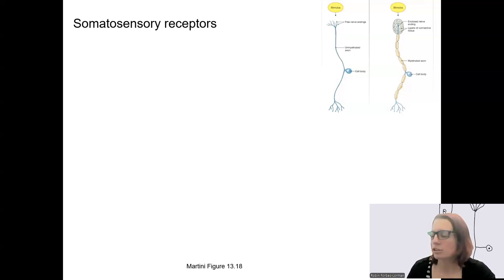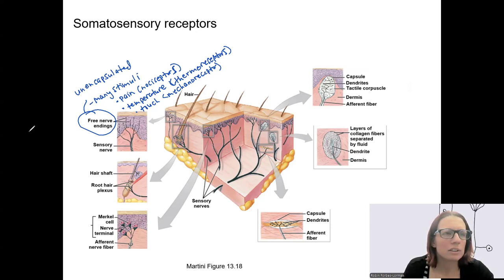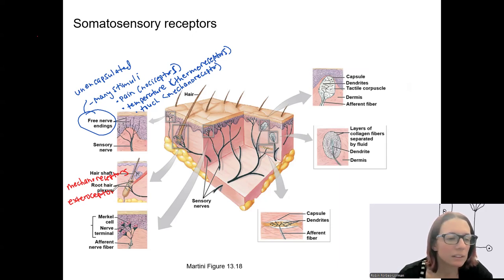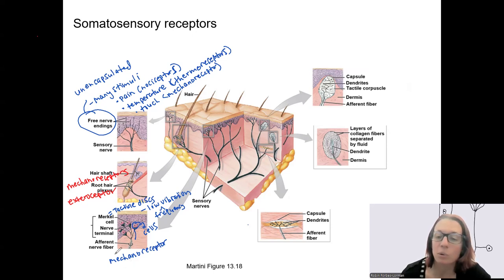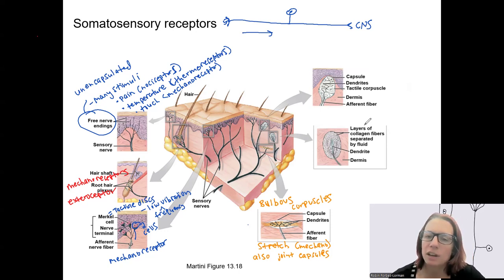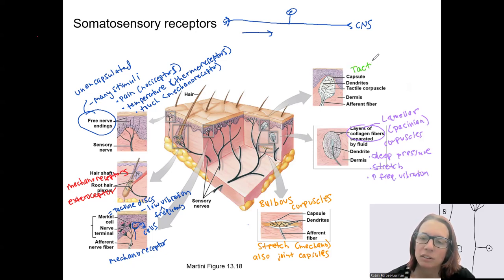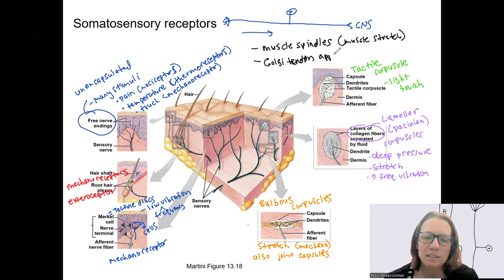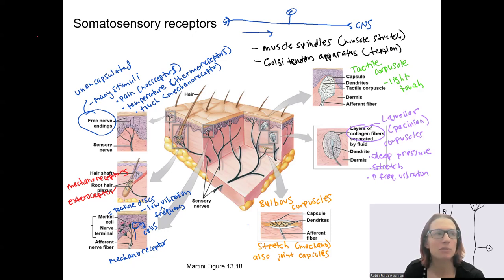12.4 somatosensory receptors